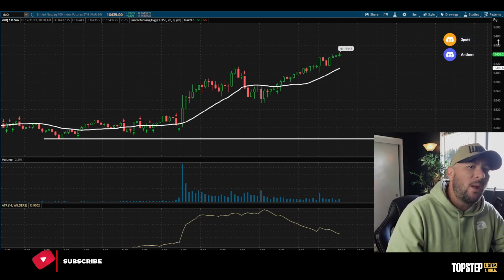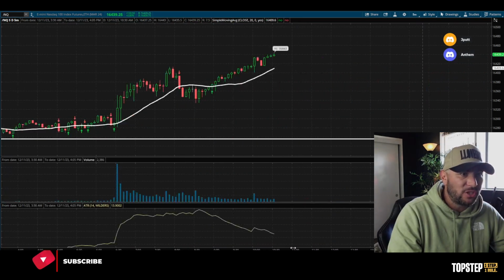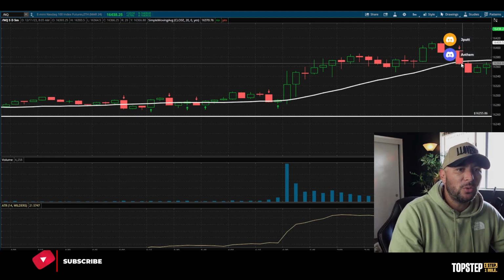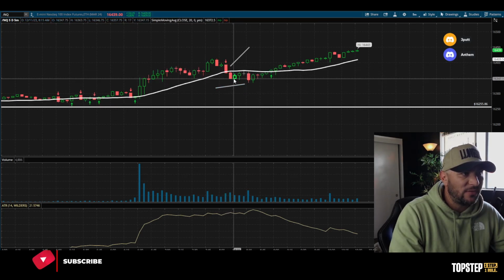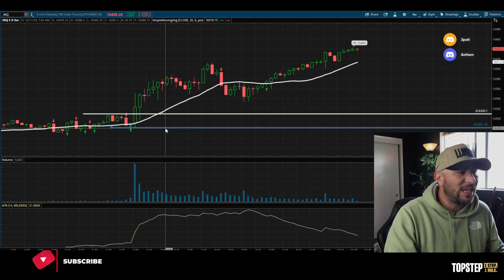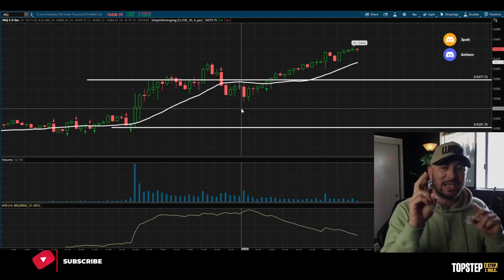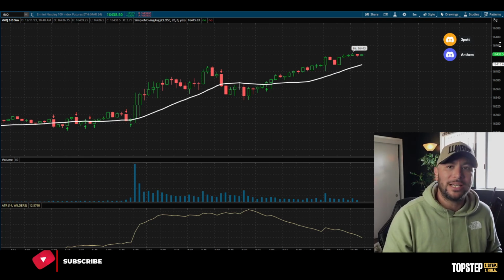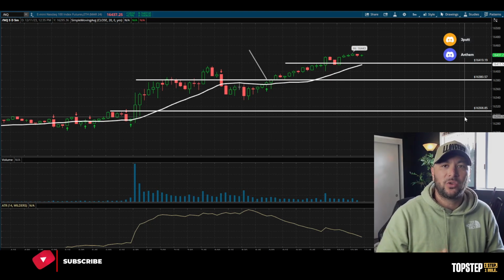MAKE MORE MONEY AND LOSE LESS TRADES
I TALK ABOUT HOW TO MAKE MORE MONEY TRADING BY TAKING LESS LOSING TRADES THIS WILL HELP ALL NEW TRADERS